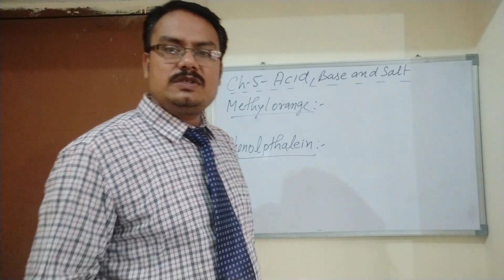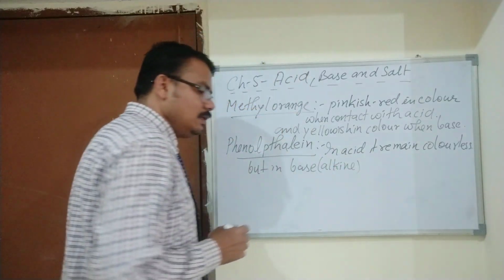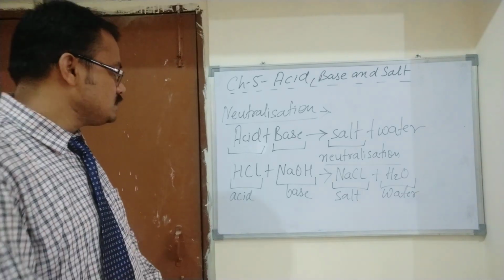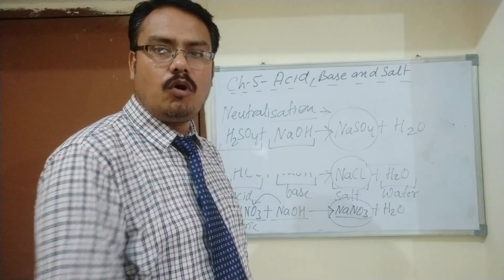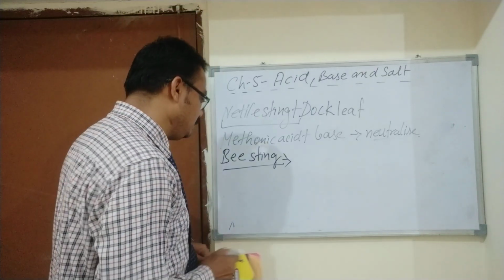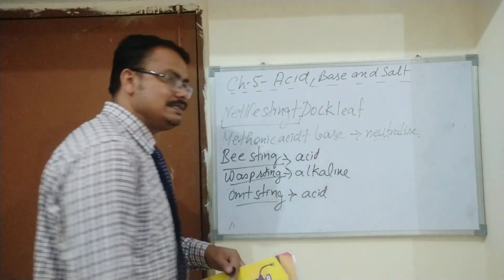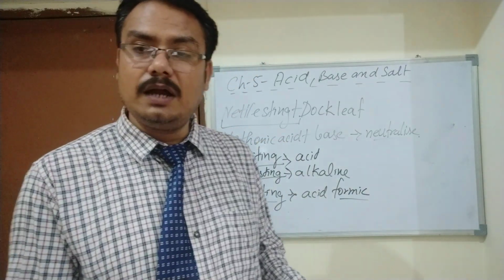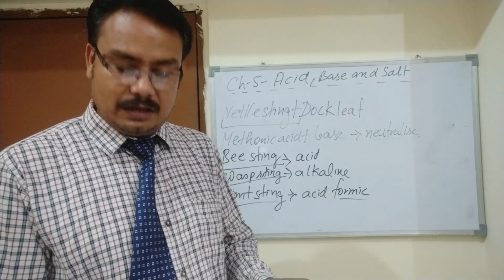Class-7 -ch-5-(acid ,base, and salt)duration-24:09